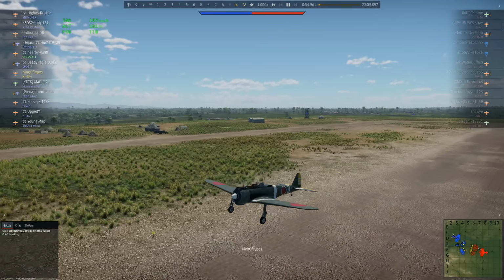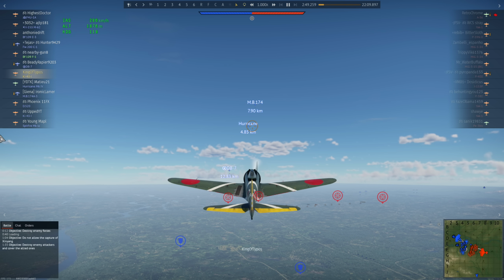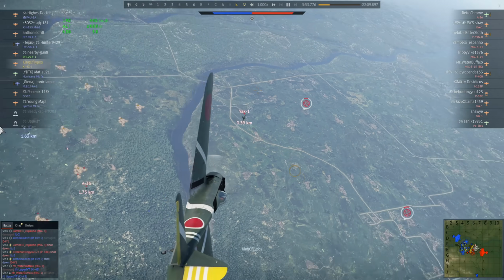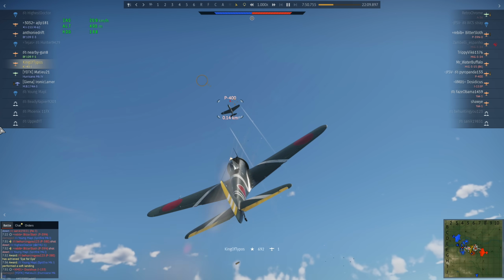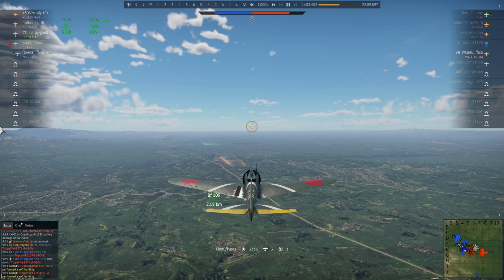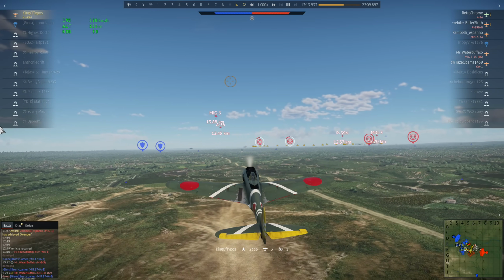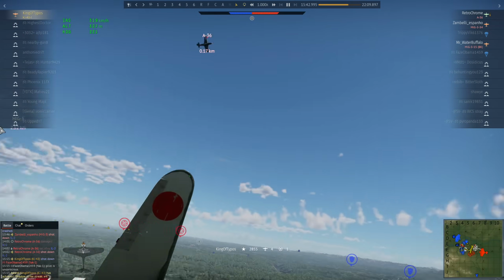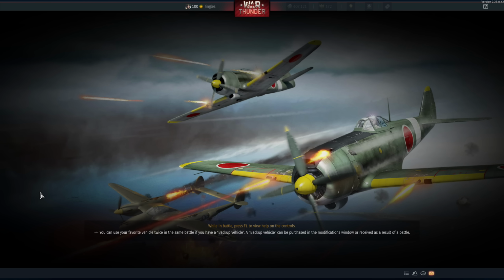War Thunder - The Army Zero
Name a Japanese fighter aircraft of WWII.  Good, now name another one.  Yeah, I thought so.

Merchandise!